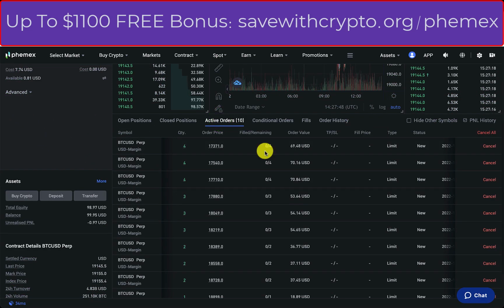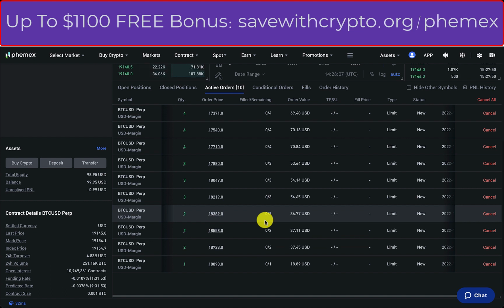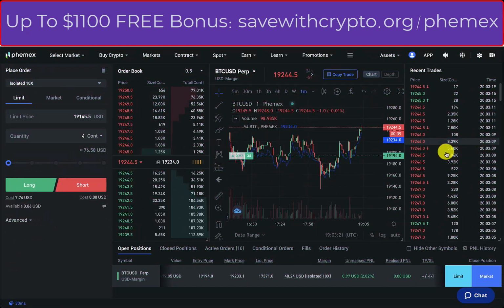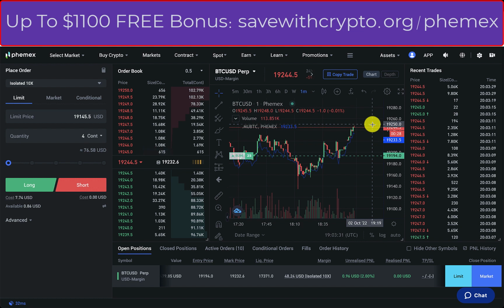Phemex Trading: Trading BTC With The $100 Bonus - YAY!!!! I Made a Profit - +3% In Under 12 Hours!!!